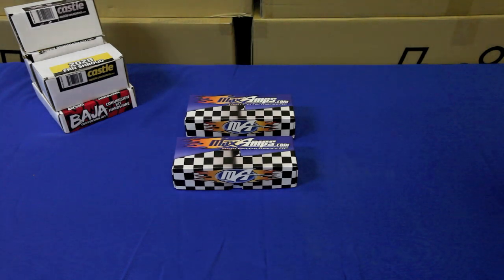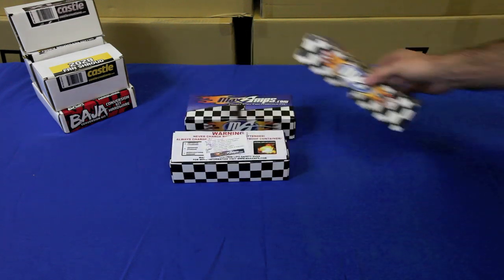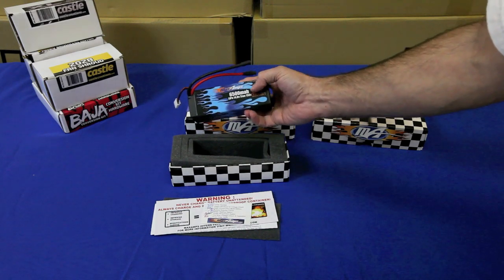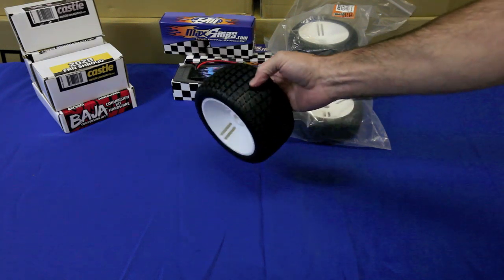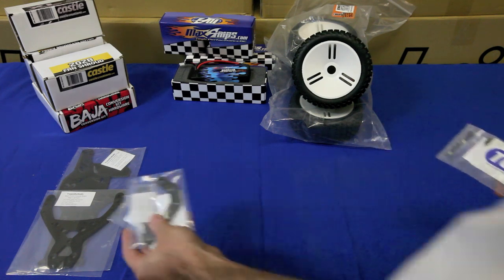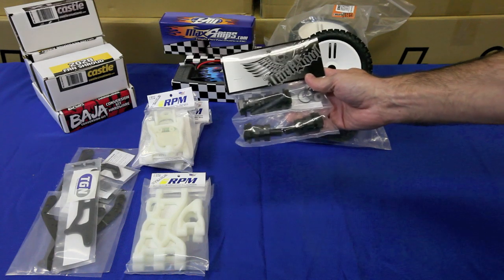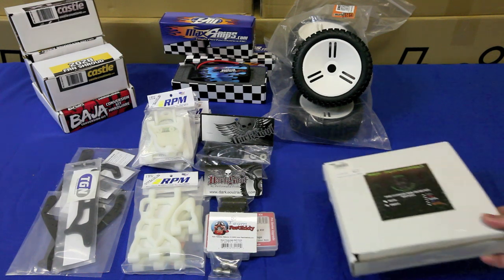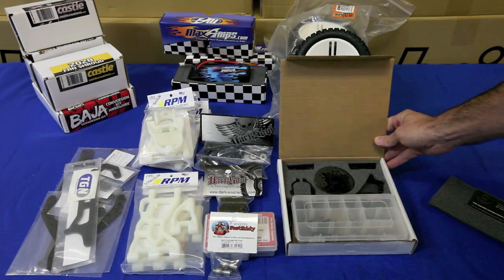HPI Baja 5b Castle Creations Brushless Conversion LSN Part 2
LargeScaleNews.com takes a closer look at some of the parts we plan on using in our Castle Creations Brushless Conversion being done on an HPI Baja 5b. Including parts from Max-Amps, DarkSoul, RPM, TeamFastEdddy, TGN Distributing, GRP Tires, and BajaSkunkWorks.